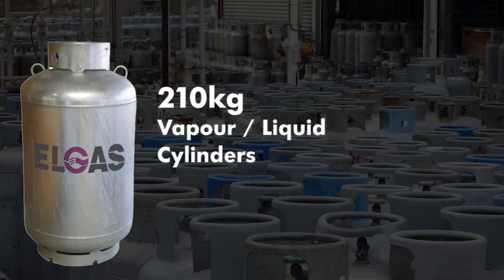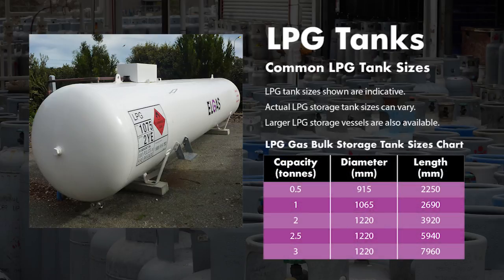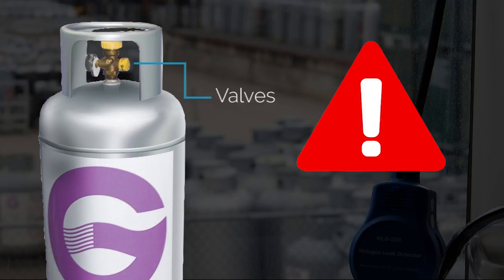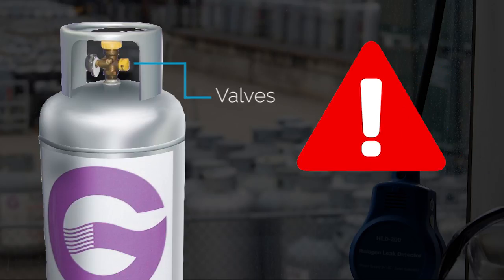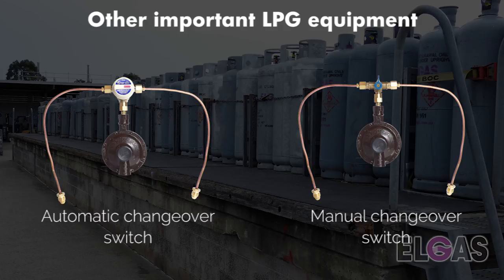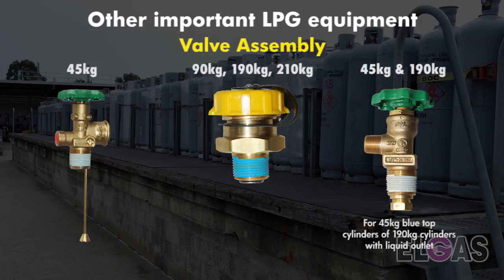What is LPG? LPG Gas - LPG Gas Bottles - LPG Gas Bottle Sizes - LPG Gas Fittings & More Explained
This video explains a broad list of LPG topics.

What is LPG?

What is LPG Used For?

What is LPG Gas?
LPG gas – Liquefied Petroleum Gas – describes flammable hydrocarbon gases including propane, butane and mixtures of these gases.

LPG gas, liquefied through pressurisation and stored in gas bottles, cylinders and tanks.  It comes from natural gas processing and oil refining.

LPG gas is used as heating, cooking, hot water and auto fuel.

In different countries, what is supplied as LPG gas can be propane, butane or propane-butane blends.  LPG gas is just propane, in Australia.